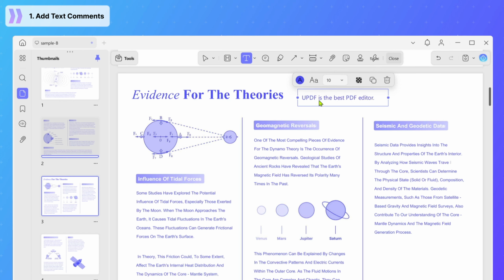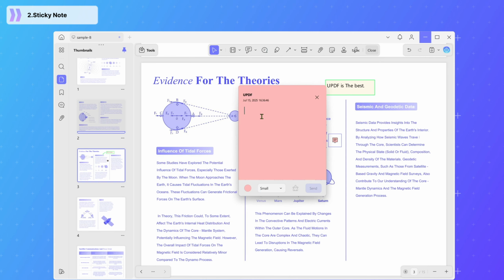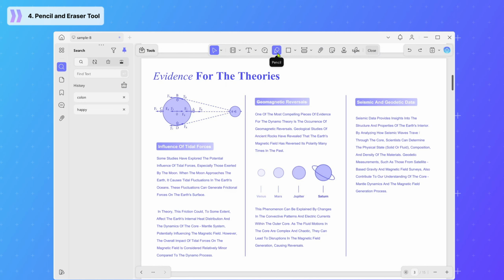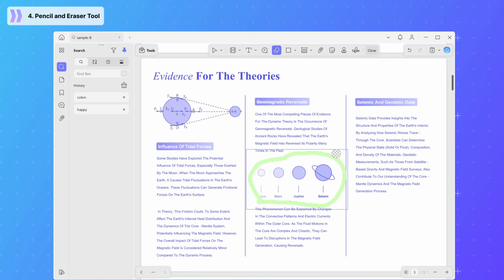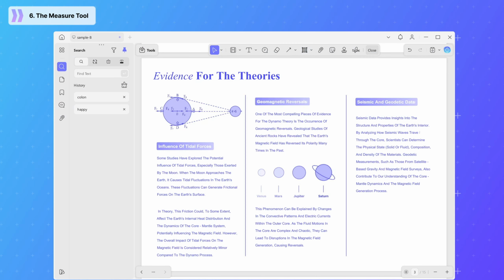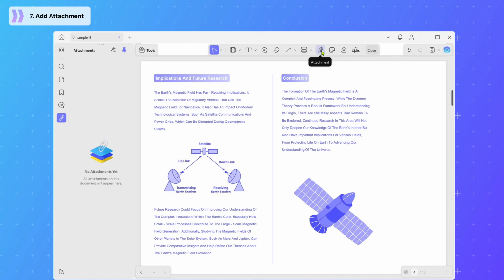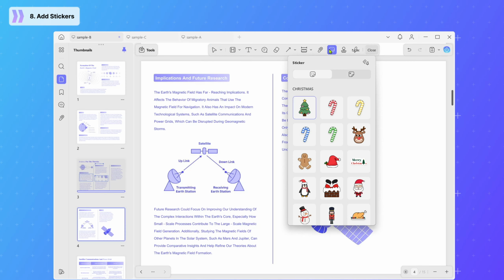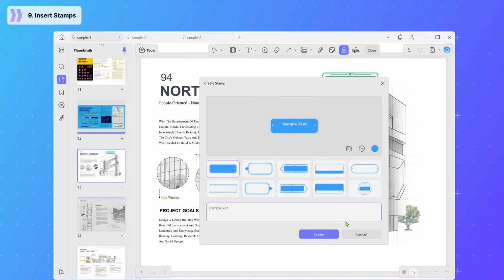How to Annotate a PDF with UPDF | Full Tutorial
📌 Learn how to annotate PDF files quickly and easily using UPDF!
In this video, we’ll walk you through all the annotation tools available in UPDF — including highlighting, underlining, sticky notes, stamps, and more. Whether you're reviewing documents, studying, or collaborating, UPDF makes it simple to add comments and markups to your PDFs.
⏱️ Timestamps:
00:00 Intro
00:03 Add Text Comments
00:38 Sticky Note
00:56 Text Markups
01:29 Pencil and Eraser Tool
02:00 Add Shapes
02:28 The Measure Tool
03:00 Add Attachment
03:36 Add Stickers
03:55 Insert Stamps
04:23 Undo/Delete Annotations

🔧 With UPDF, you can edit, annotate, convert, compress, and organize your PDFs like never before. Plus, with AI-powered tools, your productivity just got a serious upgrade!